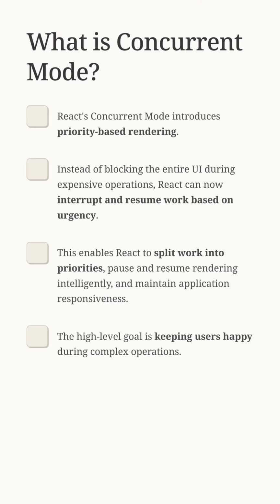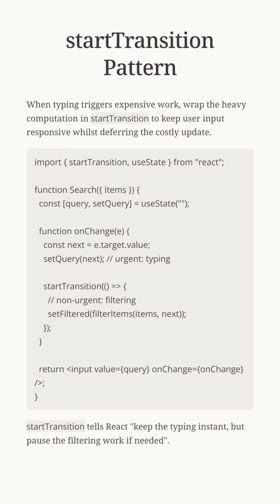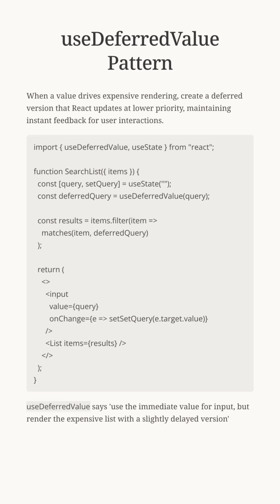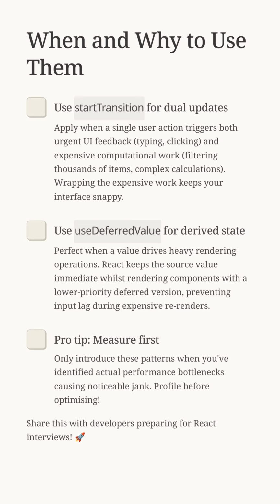Concurrent Mode in 100s ⚡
React’s Concurrent Mode is a game-changer for performance — and a favorite interview topic. 🚀
In this video, we explain what Concurrent Mode is, the high-level goal behind it, and how startTransition and useDeferredValue keep apps responsive during expensive updates. Learn how React prioritizes urgent tasks like typing while deferring heavy work like filtering large lists. Perfect prep for frontend interviews!